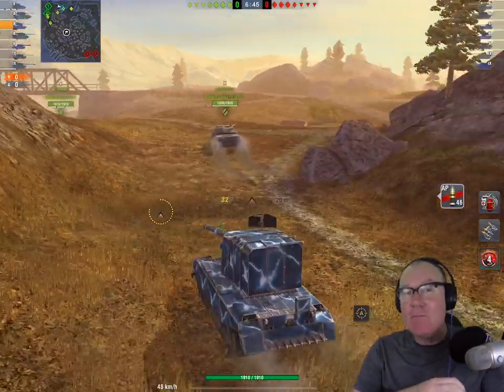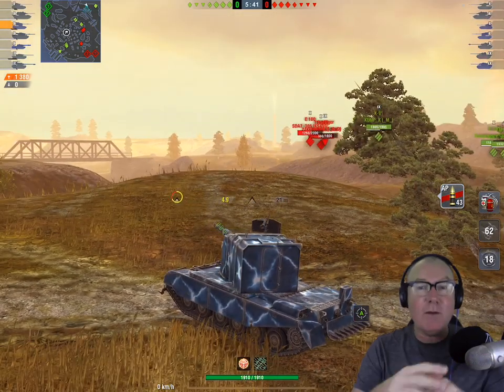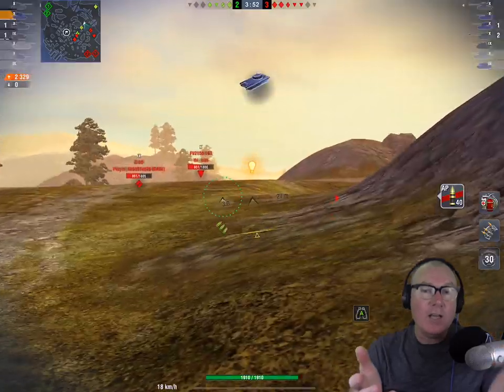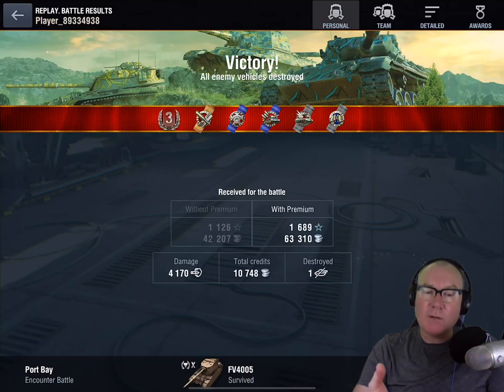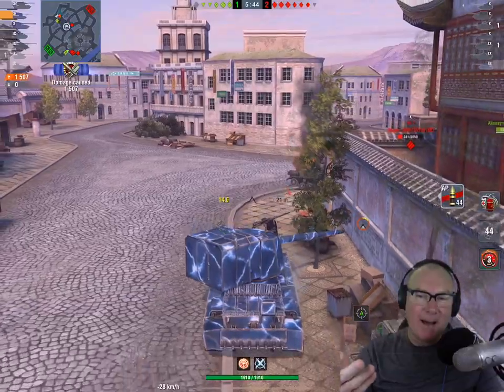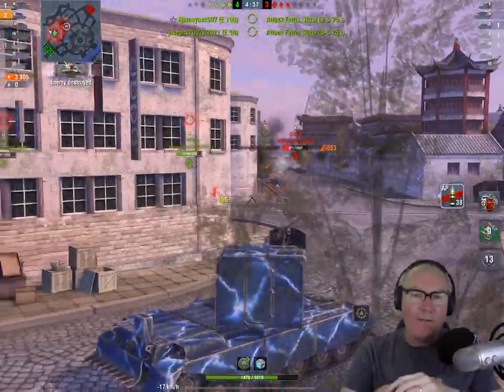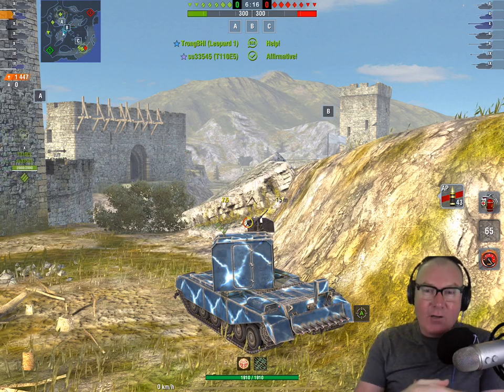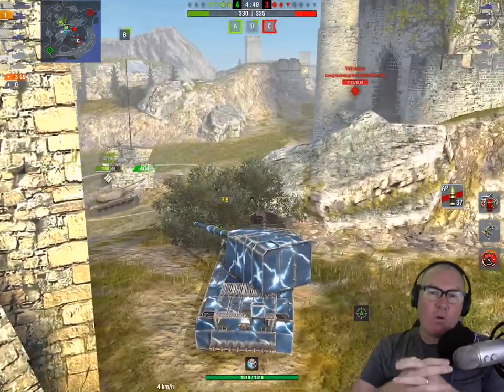BEST TANK IN TIER X WORLD OF TANKS BLITZ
HOT TAKE? OR HELL YES?

It's all about the consumables with teh 4005, and they make this thing shine like a wallet warriors gold plated AMEX.

ENJOY AMIGOS!